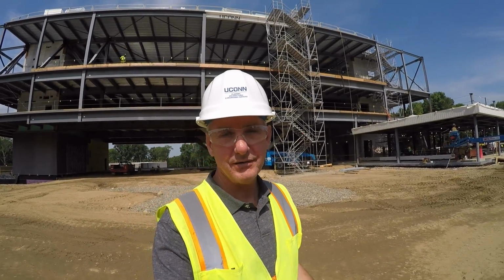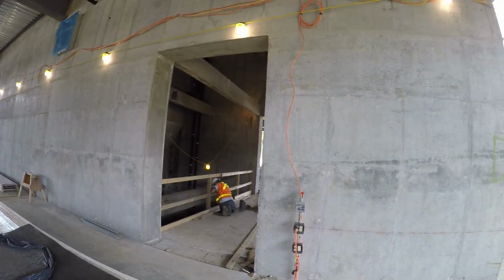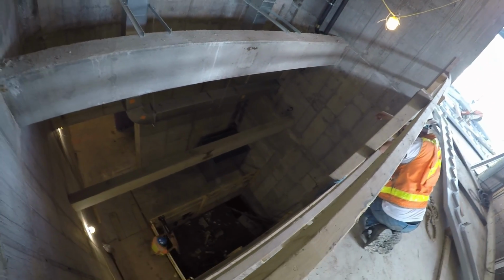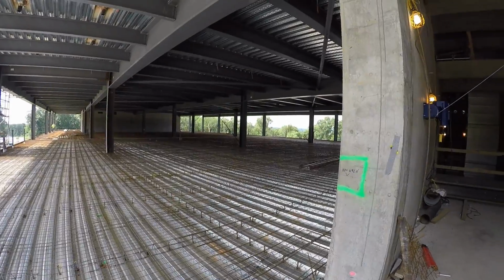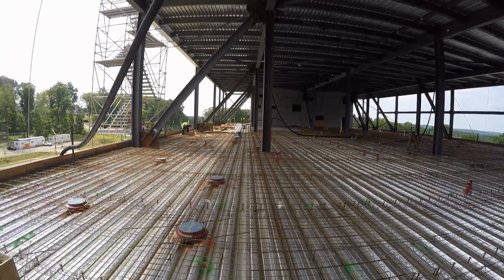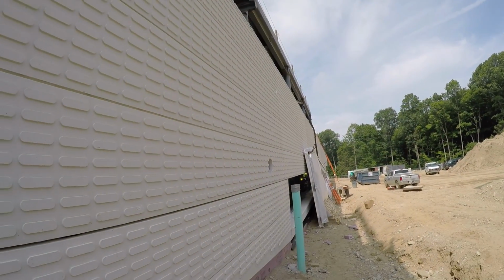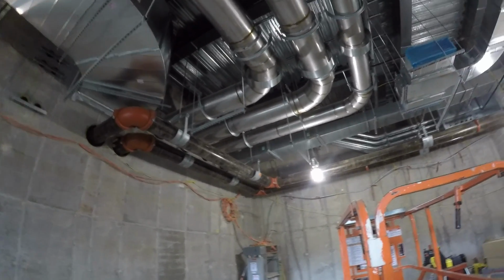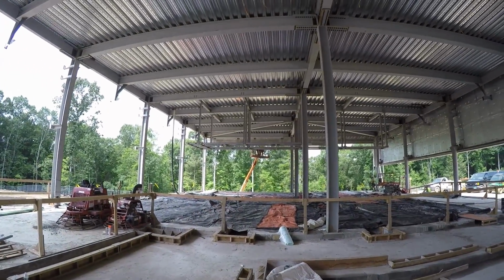UConn PAES IPB 7 1 16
University of Connecticut Innovation Partnership Building. July 1st 2016 progress video